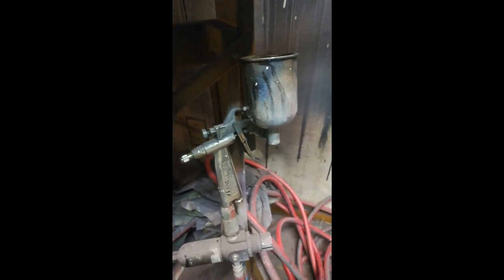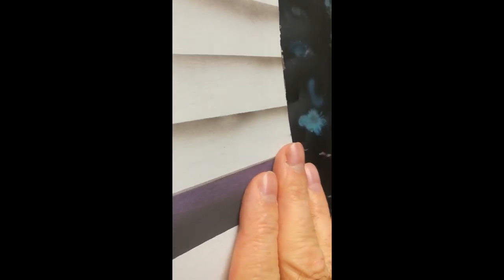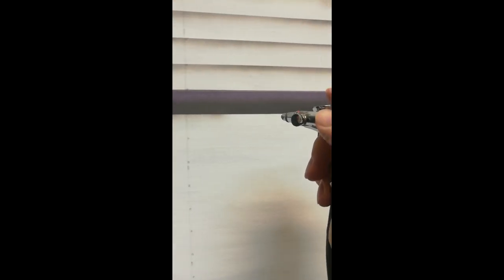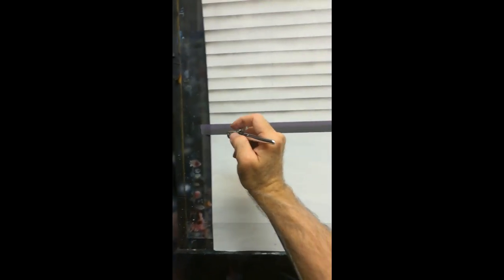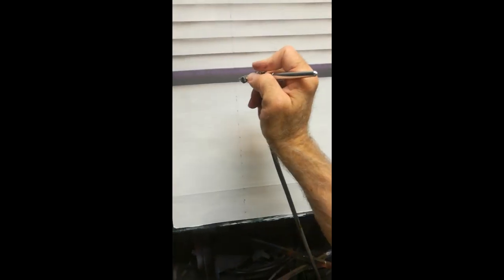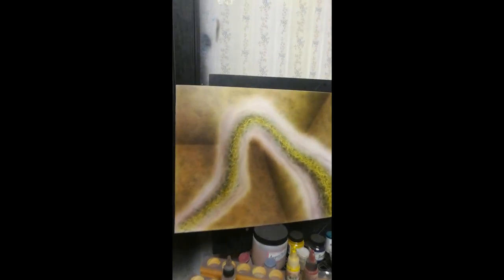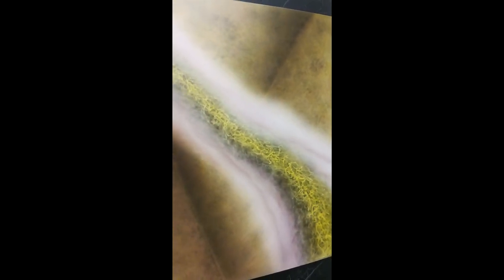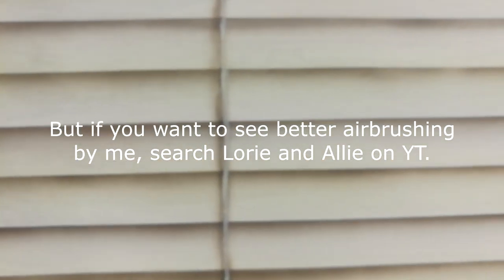Making some fake Venetian blinds using an airbrush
Some paper fell down in my studio window and I can't redo it from the inside due to blocking that window with a lot of wood so I figured instead of replacing the paper, paint some fake blinds onto cardboard and that way 1) it won't be able to unglue and fall down and crumple after years and 2) it'll actually look like blinds in the window instead of an abandoned boarded up house.  My Iwata HP-B was clogged and I had to disassemble the whole thing and  do major surgery but I got it working at least but it was clogging a lot so you'll see blotchy results but it's fine.  It looks ok from 6 feet away.  or 60.  I just mixed some white and other colors to create an opaque medium gray/brown.